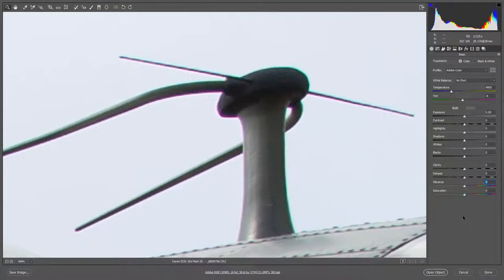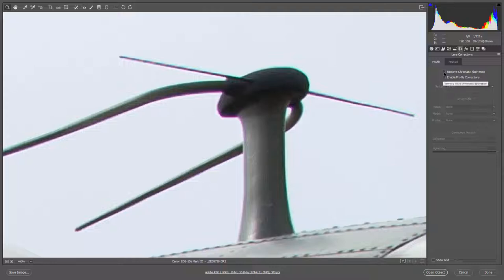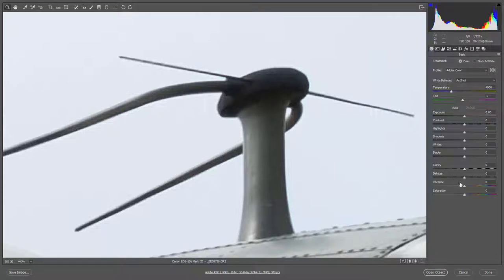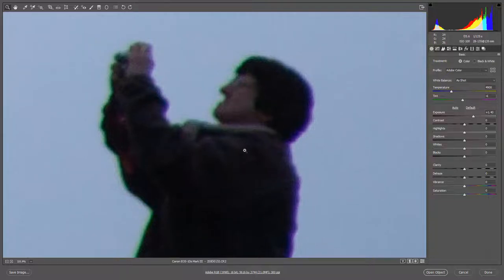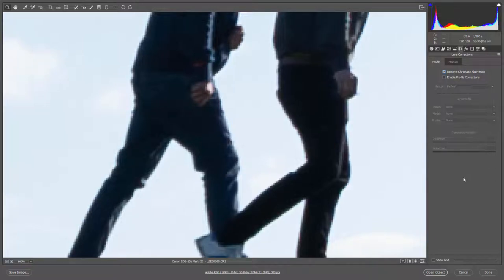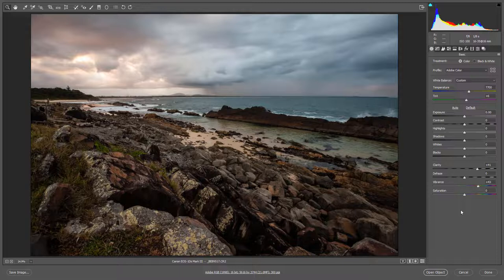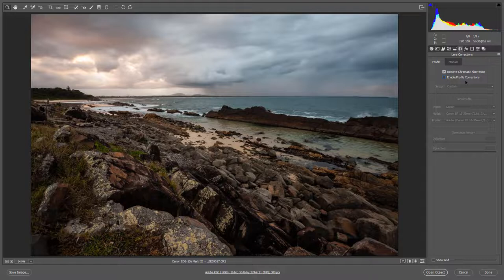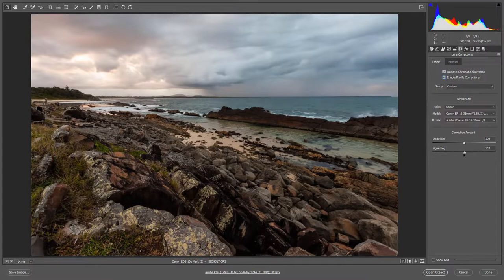Photoshop for Photographers - Video 021 - Lens Corrections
Chromatic Aberration and Profile Corrections. What is Aberration and how do we deal with
it. This is vital for us for when we want to increase colour saturation, either with Vibrance
or Saturation sliders. Profile Corrections will adjust for known distortion in your lenses.